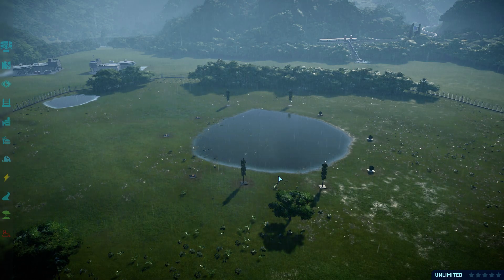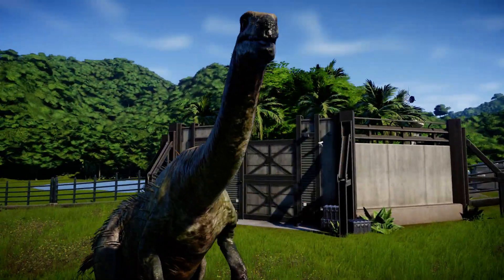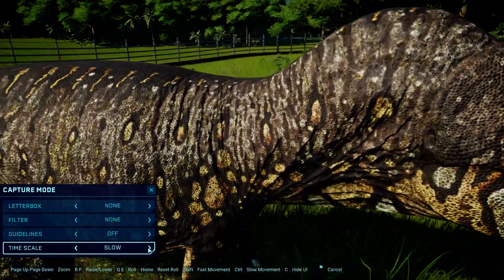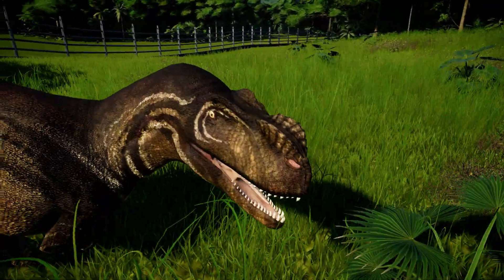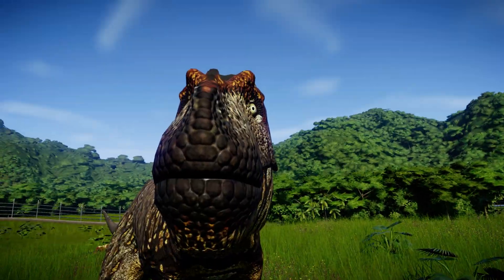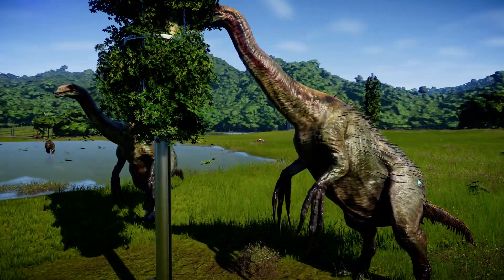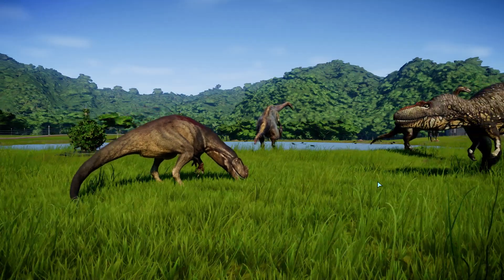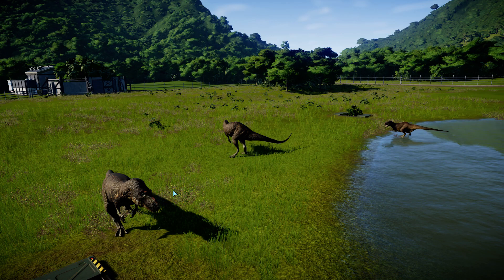Mod Showcase! (Jurassic World Evolution)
Today we look at Mods, IM SERIOUS!